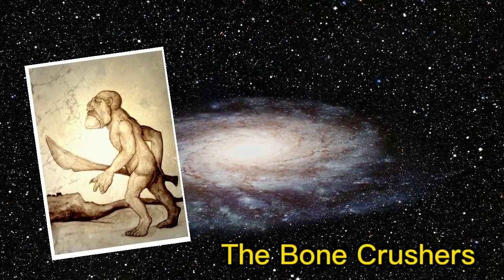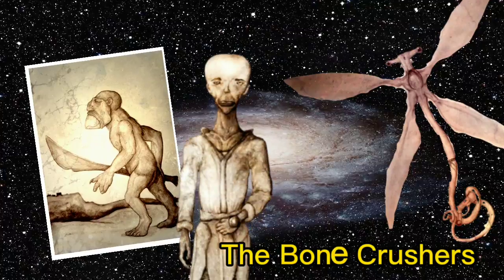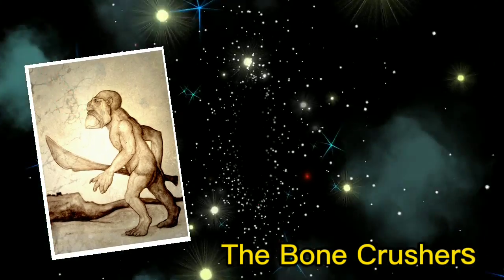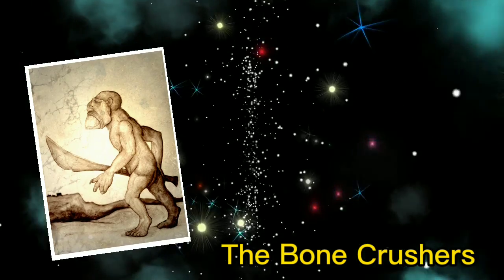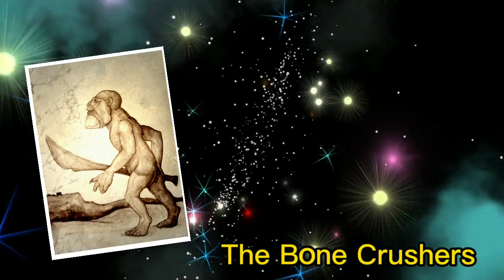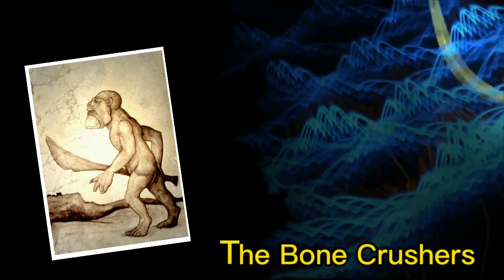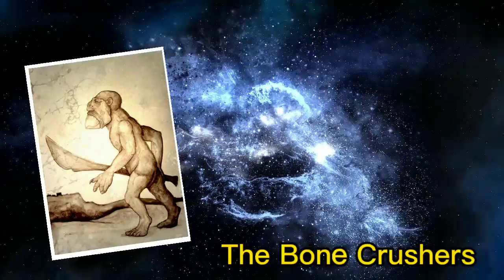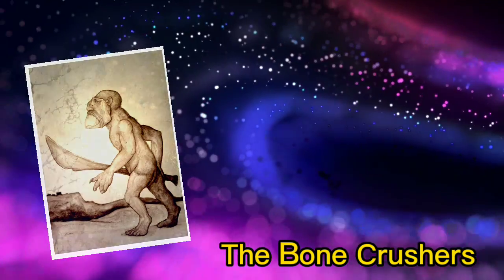The Bone Crushers Explained | Species Profile (All Tomorrows Lore)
The Bone Crushers from C.M. Kosemen's 'All Tomorrows' explained.

31jmSGnbBxJEM5aDyUwEqArR8SXvxLEMAT